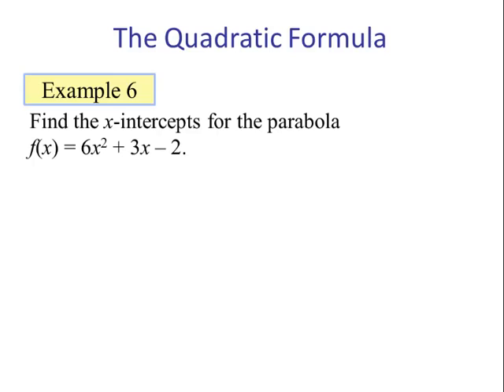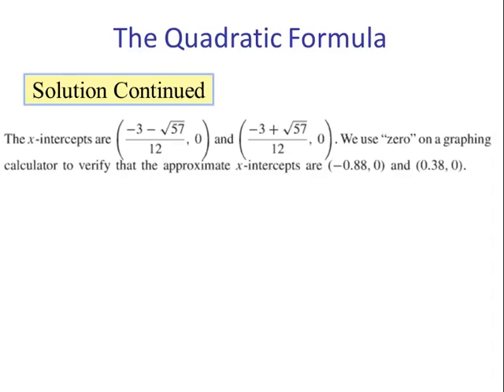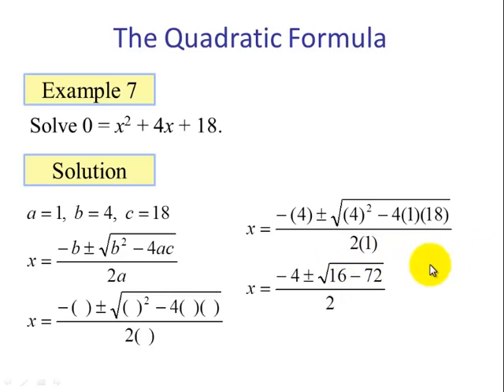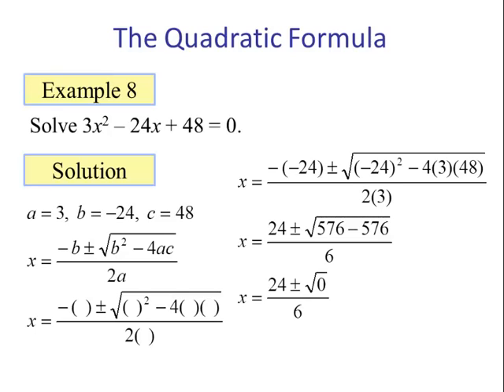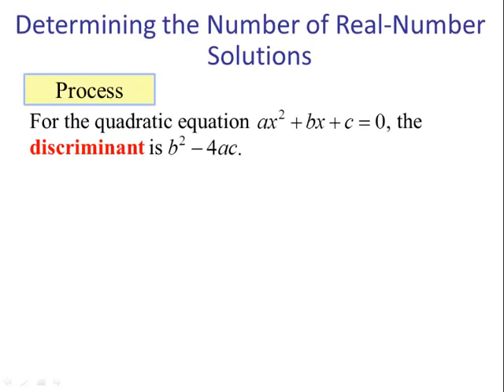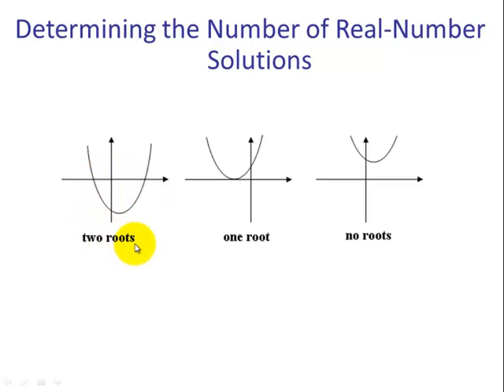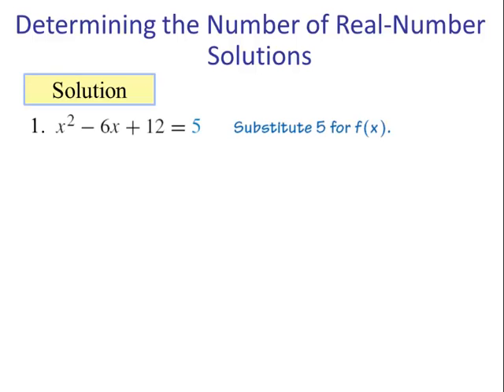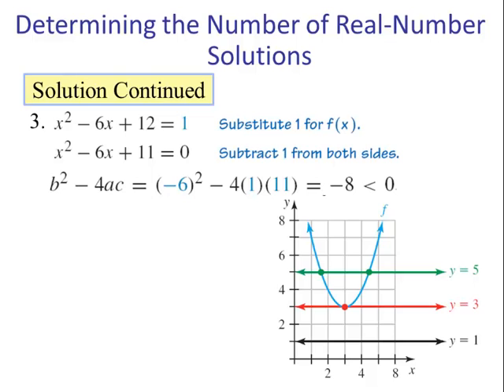Section 9.6 Part 3